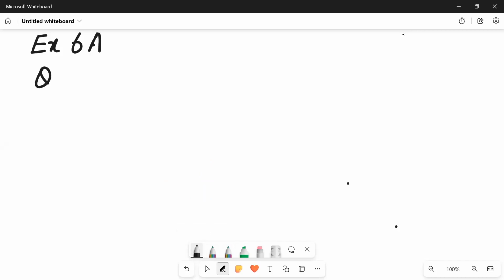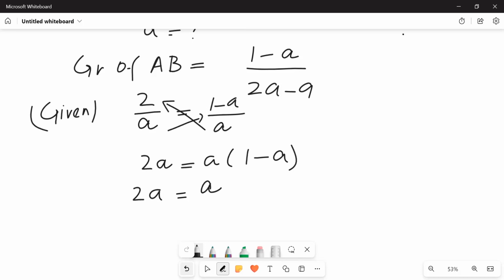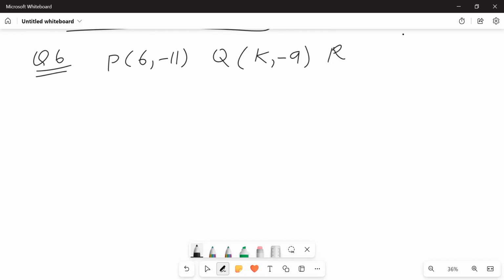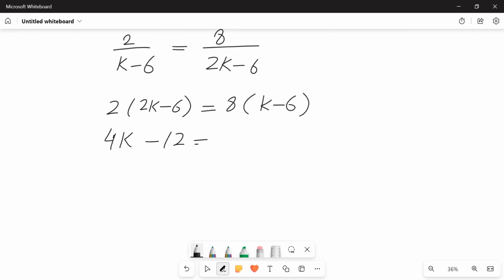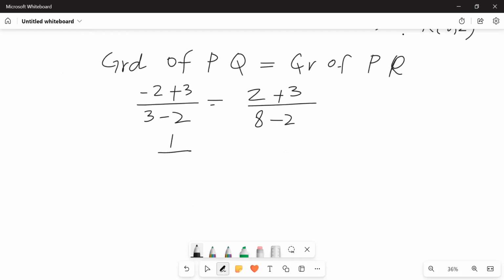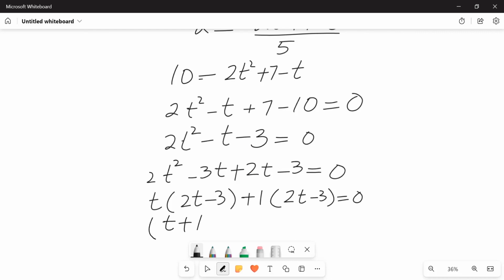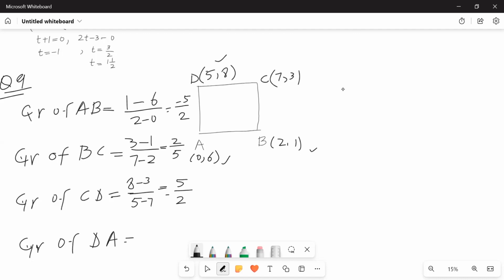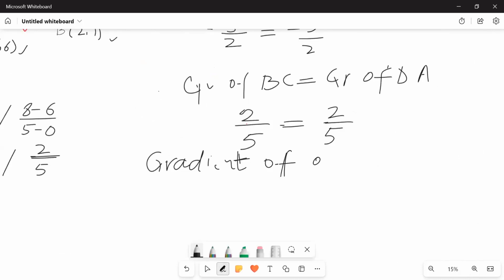D3||IGCSE 0580|| Grade 8|| Ex 6A Q4,5,6,7,8,9|| Gradient of a straight line